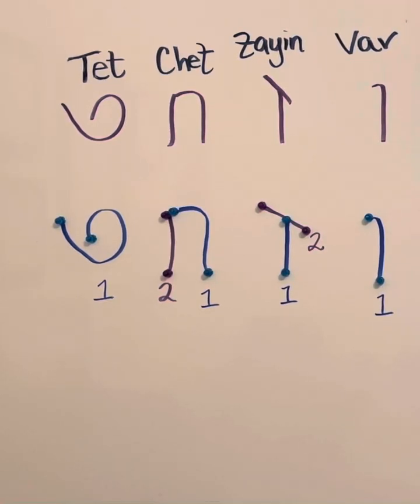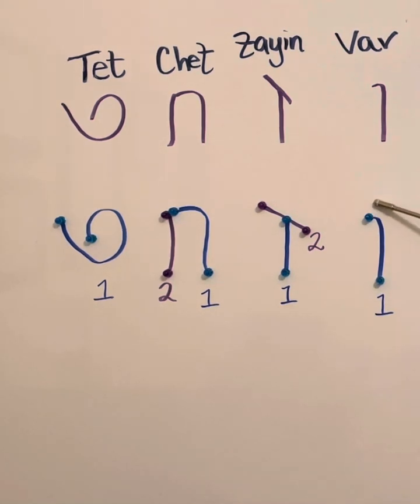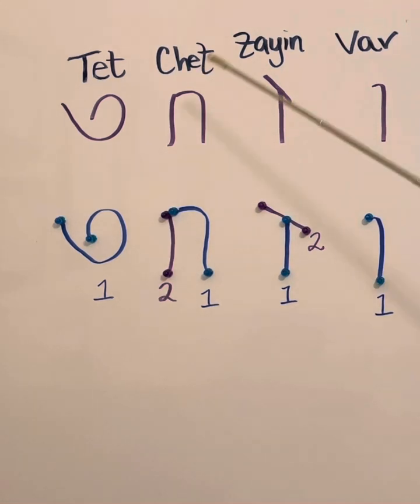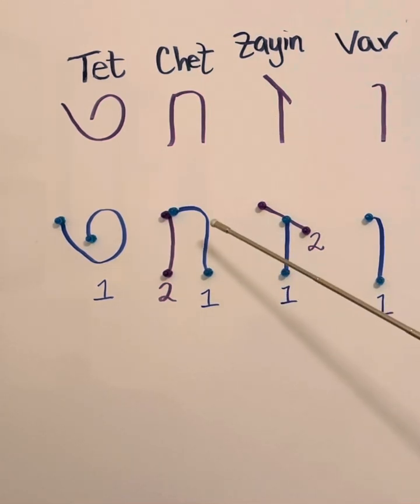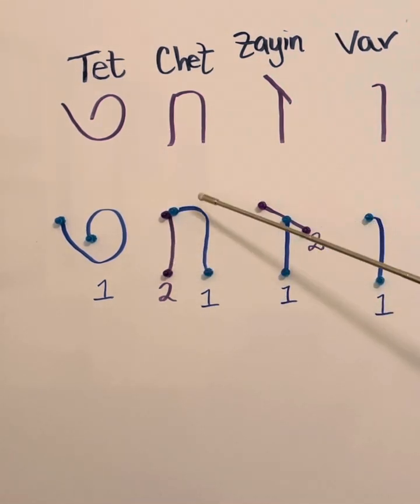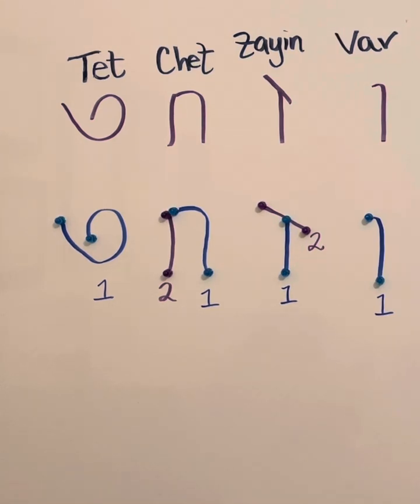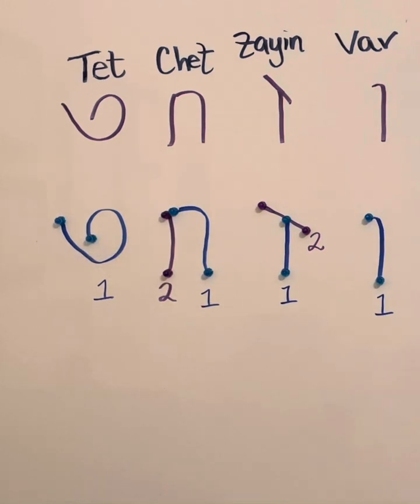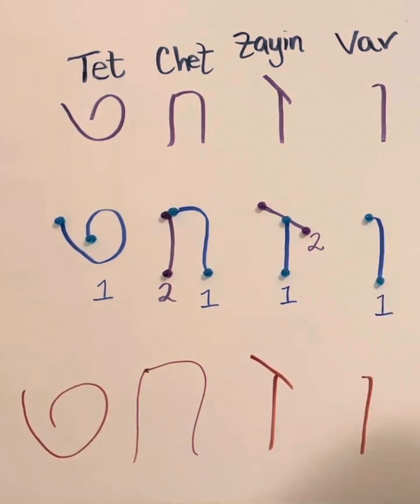Letters Part 3 | Vav Zayin Chet Tet